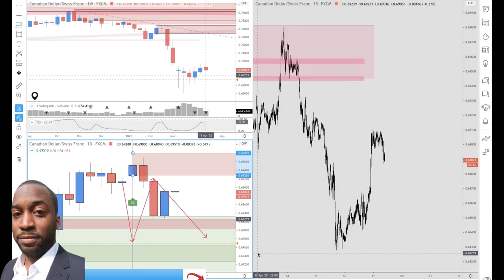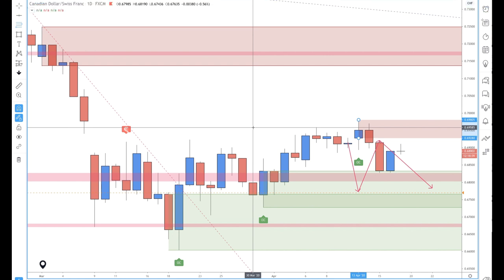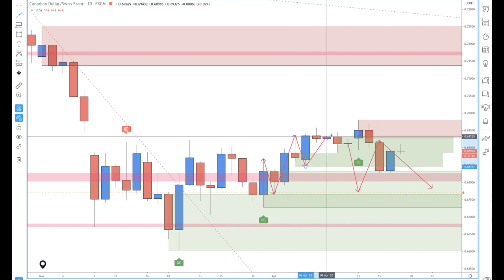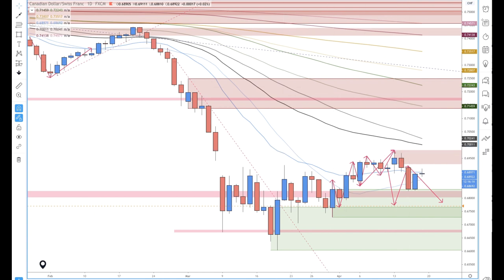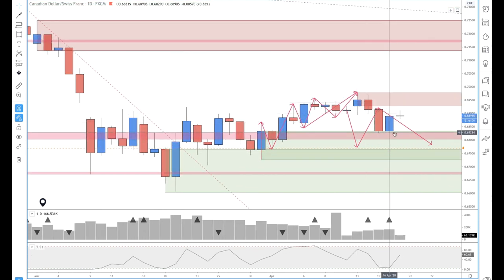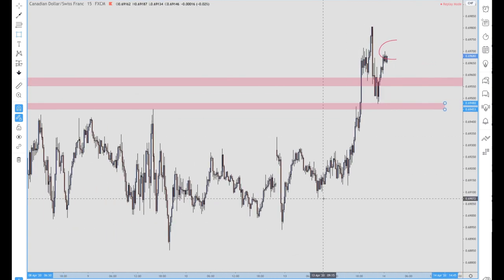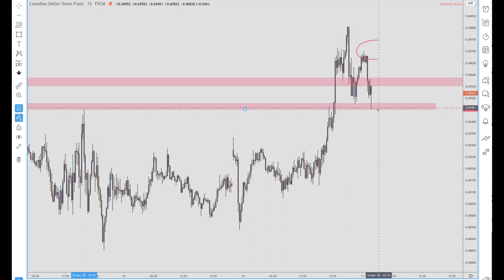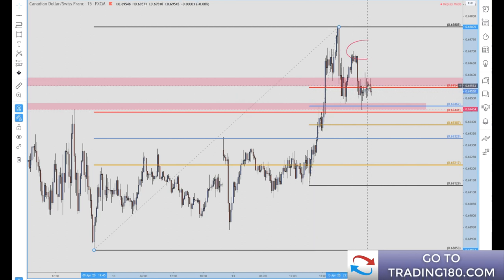HOW TO TRADE AGAINST LOSING FIBONACCI FOREX TRADERS USING THIS SUPPLY AND DEMAND ADVANCED STRATEGY!!